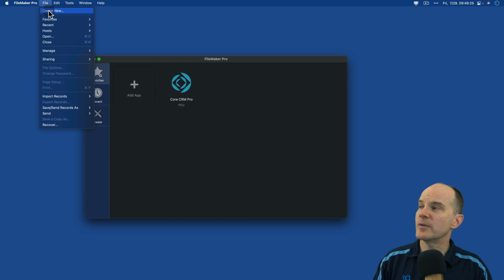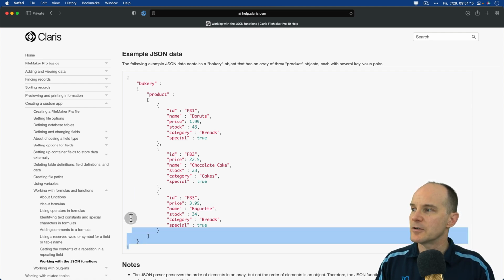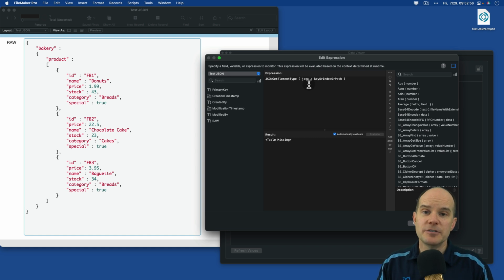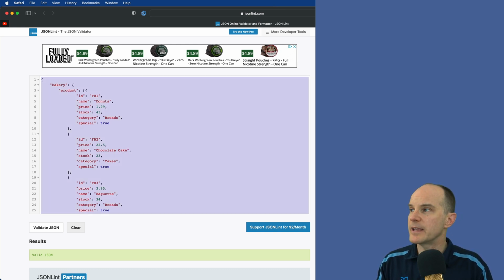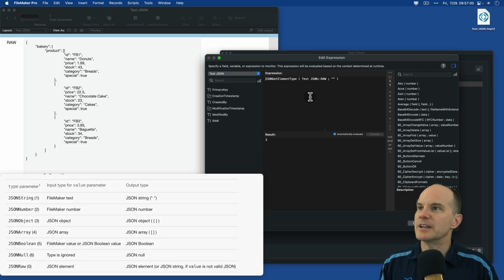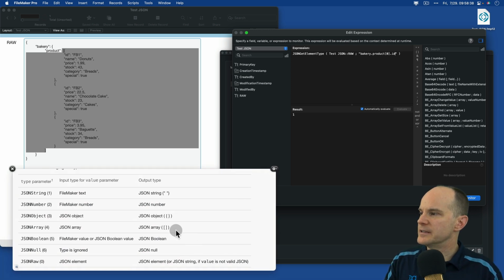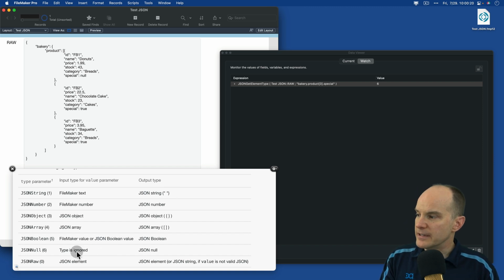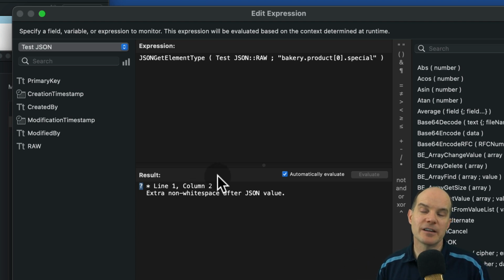Exploring the JSONGetElementType Function for Claris FileMaker - API Fundamentals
In this video, we learn all about the new function for Claris FileMaker Pro called JSONGetElementType. This function (JSONGetElementType) allows you to analyze JSON documents to determine if they are valid. If they are valid, you can request a section of the JSON document to look at, and the function will identify the type of JSON you are working with. This video is a free lesson from the PCU Course, API Fundamentals for Claris FileMaker and is geared to developers already familiar with JSON.

== Video Chapters ==
00:00 - Intro
00:35 - API Fundamentals for Claris FileMaker
01:47 - JSONGetElementType Lesson begins
03:19 - Get Sample JSON Text
06:29 - Validate JSON (JSONLint.com)
07:21 - Explore JSONGetElementType Return Types
12:19 - Other Examples (in the Claris help file)
12:43 - Benefits of the JSONGetElementType function
13:59 - What's next? Learn More about the Claris FileMaker Data API